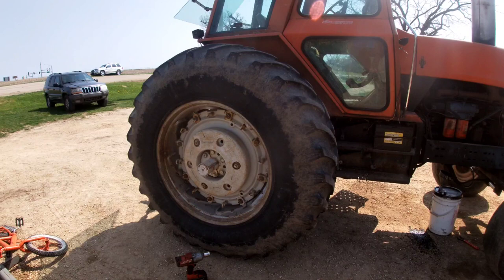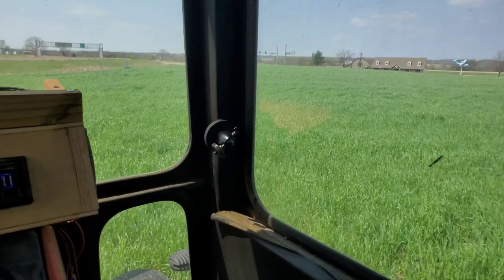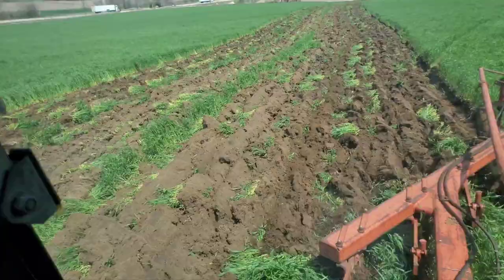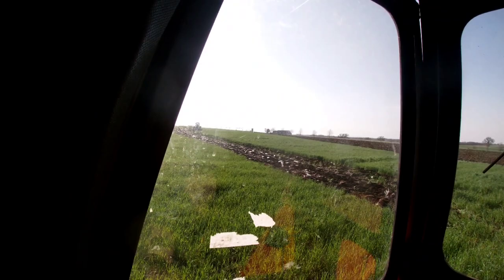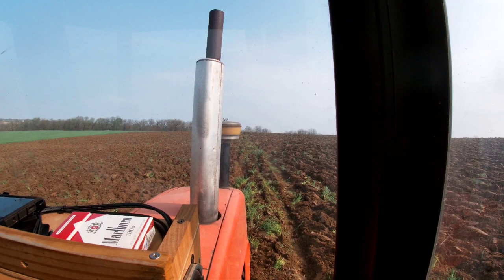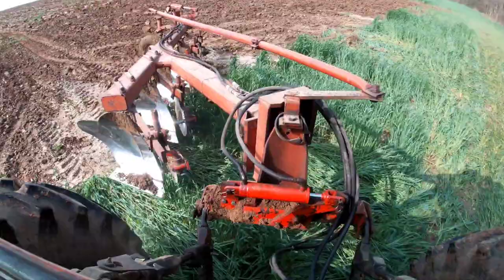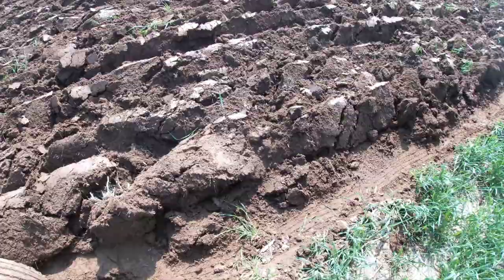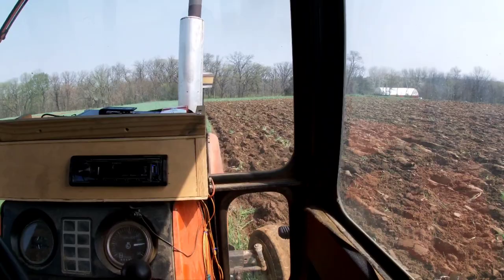Submounted moldboard plow 101, from set up, to closing your dead furrows.